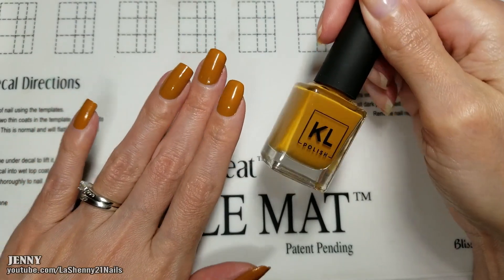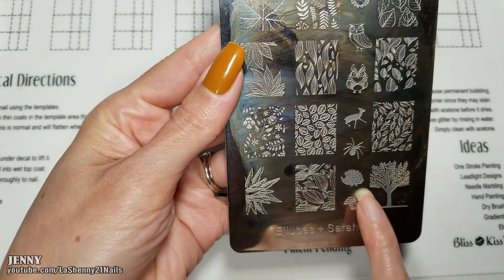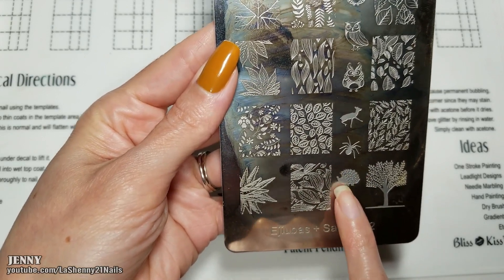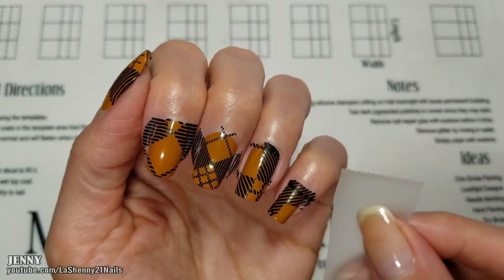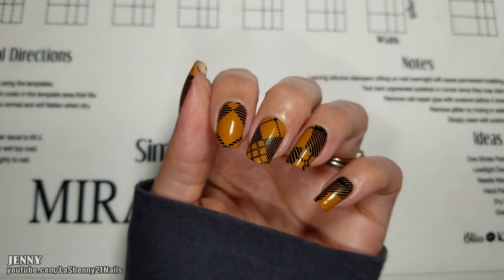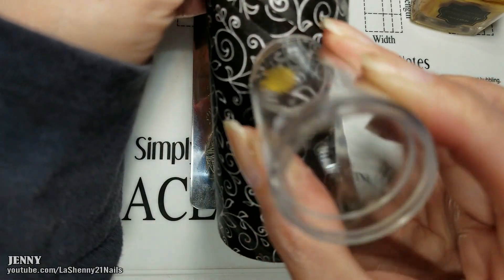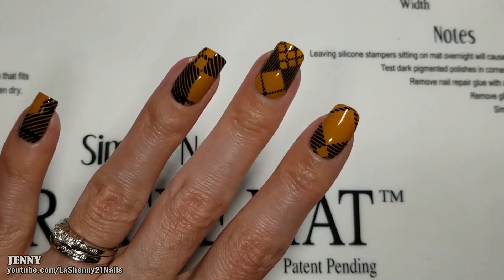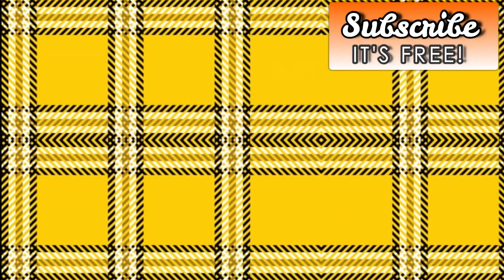Cozy Fall Sweater ft. KL Polish Caramello & Ejiubas || LaShenny21Nails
Are you guys tired of seeing me use this polish yet? I love it so much, I can't help it! Hahaha! It's a perfect shade for Fall! Today I created something simple, but I loved it!

◘ Ejiubas Stamping Plates
• Sarah R2